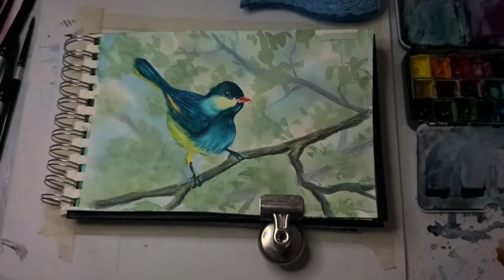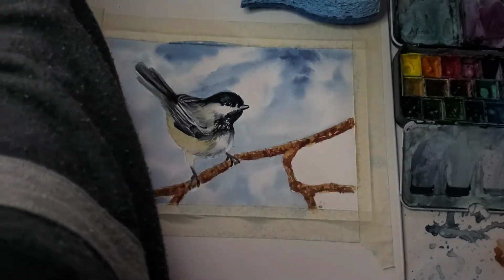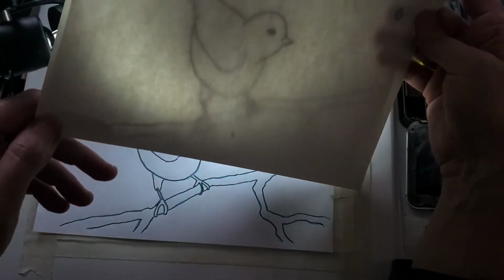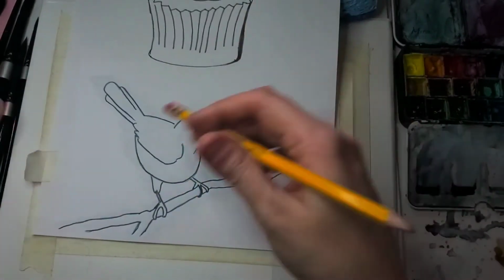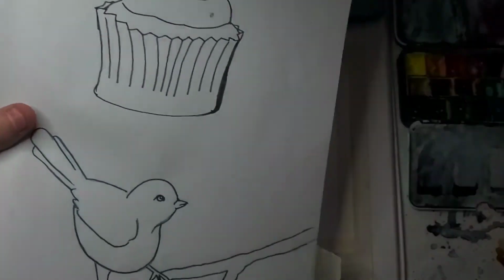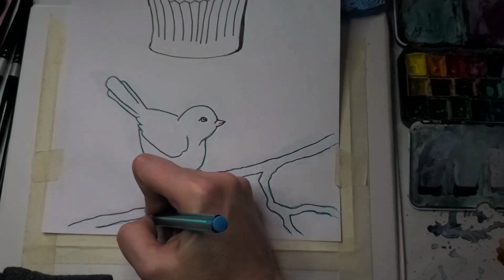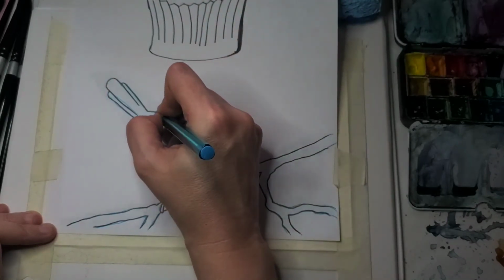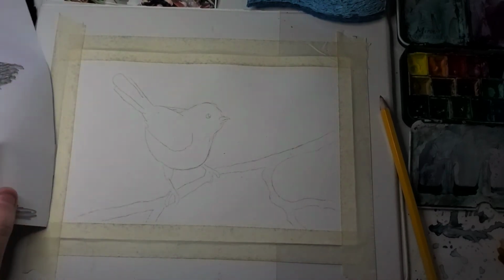Watercolors- Image Transfer Tutorial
How to safely transfer an image onto your watercolor painting once you have a finished sketch without spending money on extra products. Watch here.

Listen ad-free with YouTube Premium
Song
Rhythms Of Grace
Artist
Hillsong UNITED
Album
Aftermath
Hillsong (on behalf of Hillsong Music and Resources LLC); Adorando Publishing, Capitol CMG Publishing, ASCAP, LatinAutor, and 7 Music Rights Societies